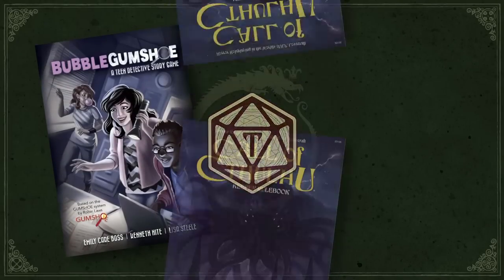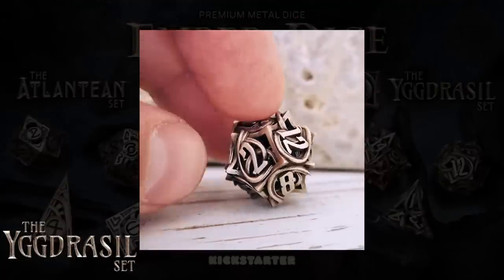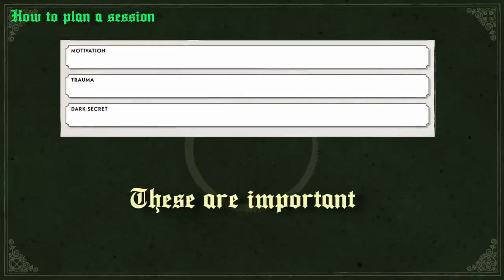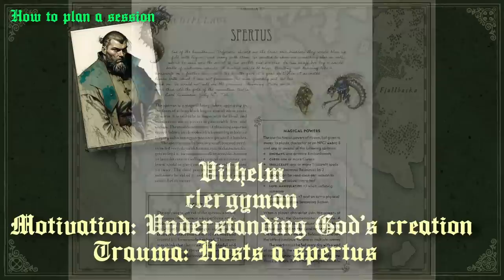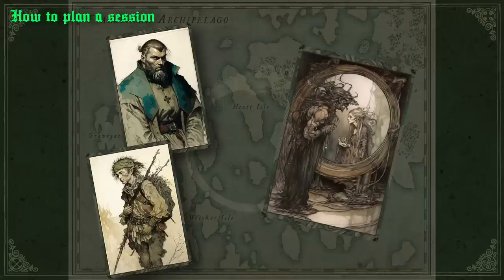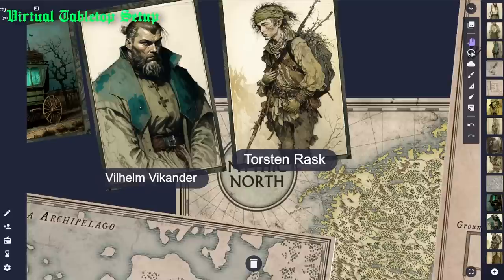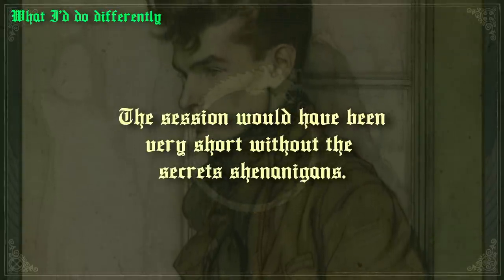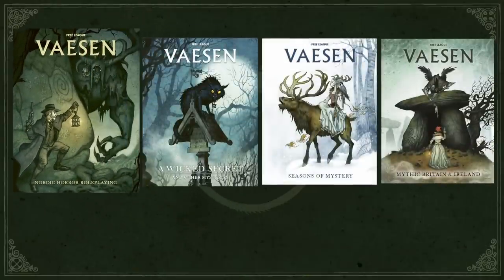How to run mystery RPGs with dark secrets | RPG Review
Get Ember Forge metal dice on Kickstarter now!

▶️ Get Vaesen in PDF at DrivethruRPG ▶️

*Lordship Thaumavorians*
William Davis

*Savant Thaumavorians*
Targrus
Art Basler
Allen Varney
Karel Doleček
Nick Louie
Daniel Goupil
Kai Wloka
Iron Mandarin
Nawid Ayobi
Patrick Herr
Ian Rugg
OddCore
Shane Ruman
4bstr
Nick Enquist
Nathan
Padde